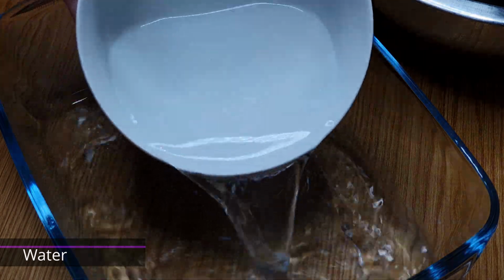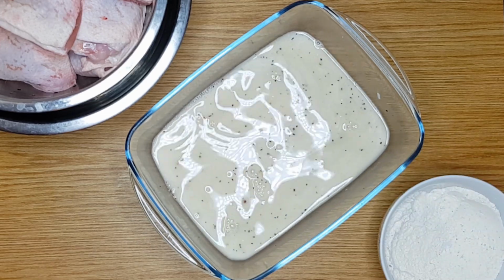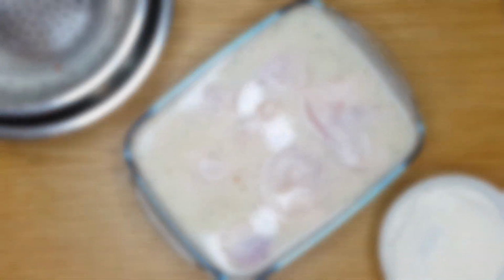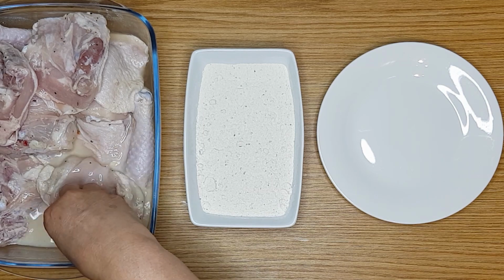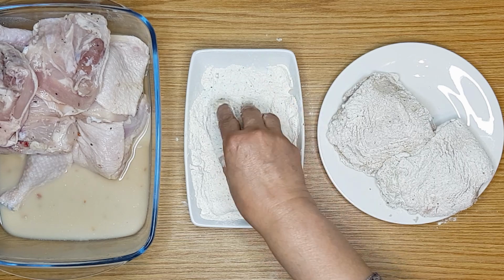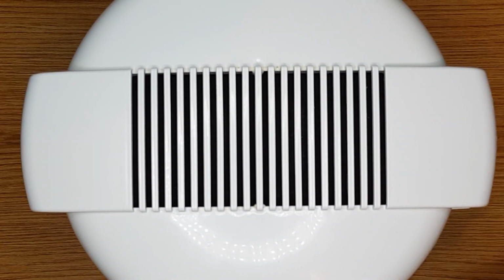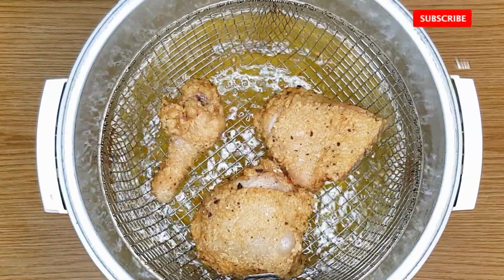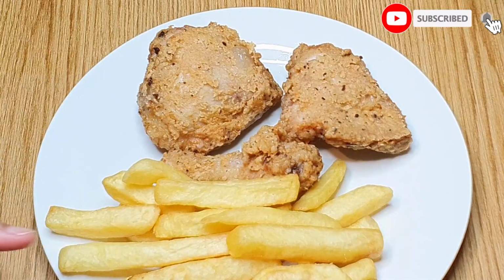SFC Southern Fried Chicken | Chicken Chip Shop Style | Not KFC | Really Crispy Fried Chicken Recipe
This is mama's Southern Fired Chicken Recipe just like the one at the Chicken & Chips Shop. Forget KFC it's all about Really Crispy SFC. Amazing Crispy Fried Chicken Recipe on making everything from scratch and with step by step instructions in English. Get the Authentic Fried Chicken & Chips Taste at Home!! This recipe is also perfect for Ramadan iftar.

Here are the Ingredients you will need for this recipe:

Mix these together to form your perfect SFC breading:
300g Plain Flour
100g Wholewheat Flour
1 Teaspoon Salt
1/3 Teaspoon Mustard Powder
1/2 Teaspoon Black Pepper
1/4 Teaspoon Celery Powder
1/4 Teaspoon Paprika
1/4 Teaspoon Garlic Powder
1/4 Teaspoon Onion Powder
1/3 Teaspoon Chicken Powder
1/4 Teaspoon Cayenne Pepper
1/4 Teaspoon Lemon Powder

Mama knows best, at least that's true for cooking. All my recipes will remind you of that childhood aroma coming from your mama's kitchen.